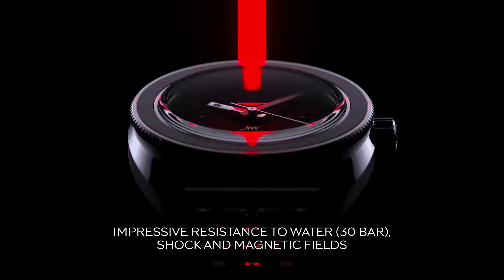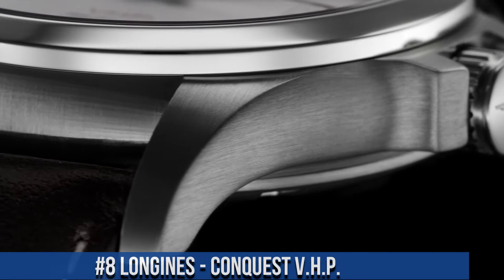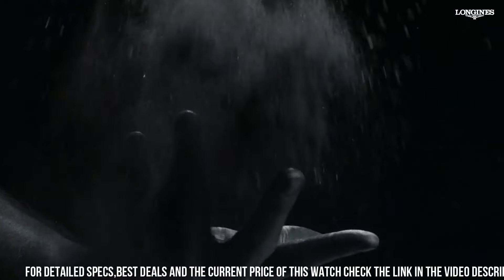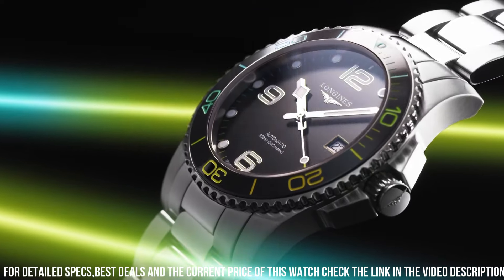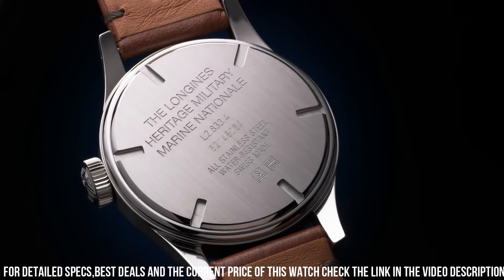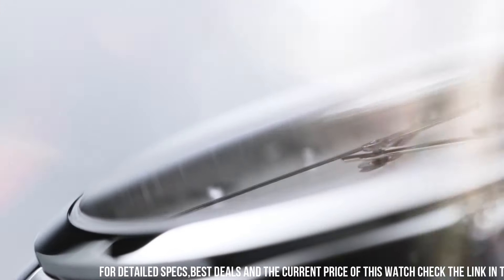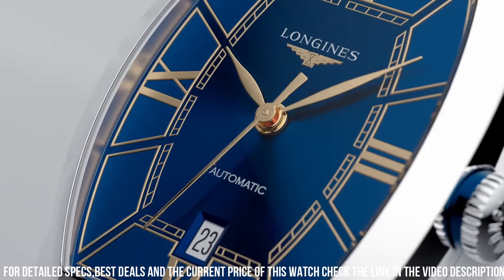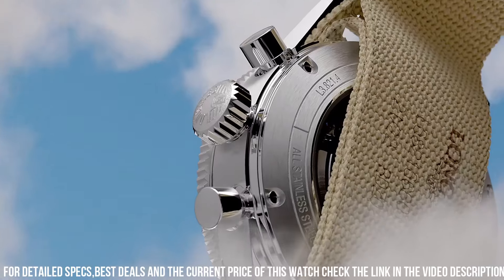Top Longines Watches You Can't Miss in 2025!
Are you looking for the best Longines Watches 2025? If you don't have time for the details, here are the top 9 best Longines Watches in this video.

10. Longines Pilot Majetek box edition L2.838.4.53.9

09. Longines Master Collection Mens Watch L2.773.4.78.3

08. Longines - Conquest V.H.P.

07. Longines - Spirit Titanium

06. Longines - HydroConquest XXII

05. Longines Heritage Military Marine Nationale Watch

04. Longines Ultra-Chron 43mm Mens Watch

03. Longines Conquest V.H.P. GMT Flash

02. Longines Men's Watches Evidenza L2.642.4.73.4

01. LONGINES SPIRIT FLYBACK - L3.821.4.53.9

Proper Watches is a participant in the Amazon Services LLC Associates Program, an affiliate advertising program designed to provide a means for sites to earn advertising fees by advertising and linking to Amazon.com. As an Amazon Associate, I earn from qualifying purchases.